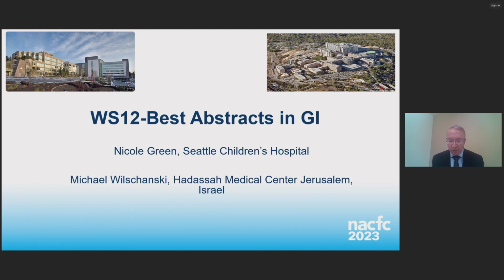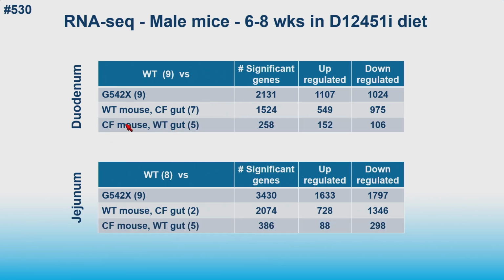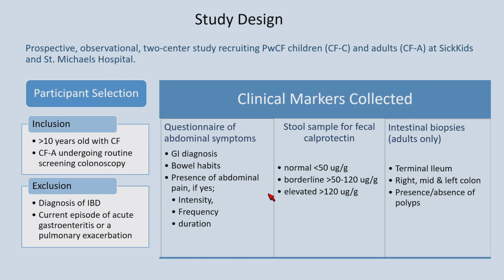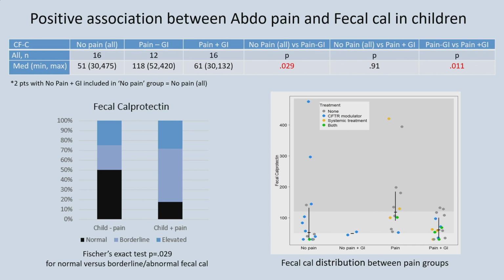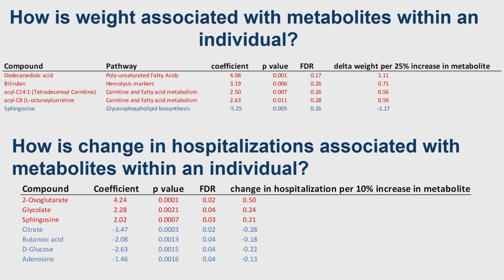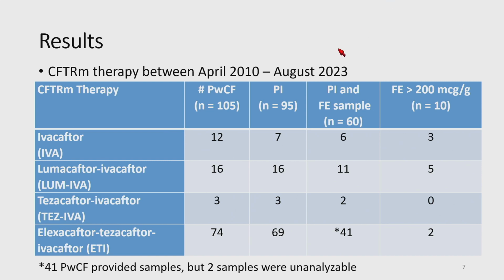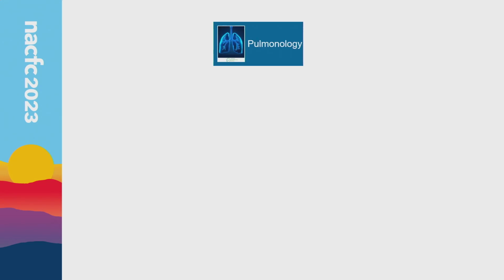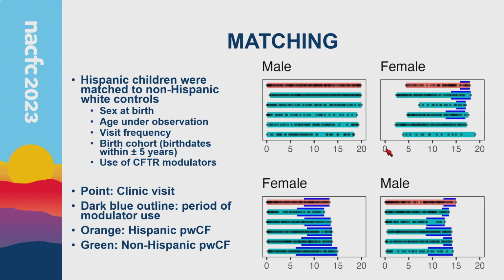NACFC 2023 | W12: Best Abstracts in GI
Gastrointestinal (GI) complications represent a significant source of morbidity for people with cystic fibrosis and at this time the impact of CFTR modulator therapy on gastrointestinal manifestations is unclear. During this session we discuss CFTR expression in the intestine and the impact of CFTR rescue. We also review the relationship between intestinal inflammation and GI symptoms. Finally, a provocative comparison of hepatic and nutritional complications among Hispanic and non-Hispanic children with CF is presented.